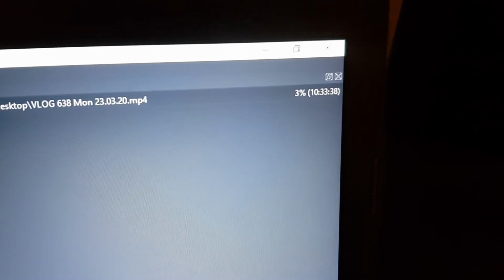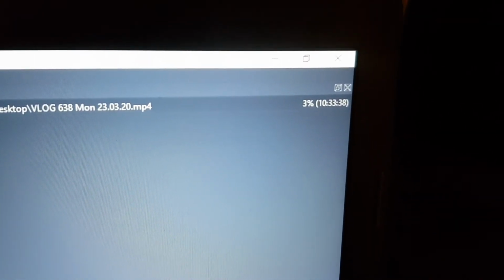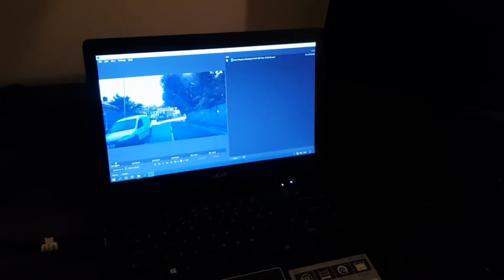Stock Up On But Not Stockpile | VLOG 639 | 24.03.20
VIDEO EDITOR

Shotcut 20.02.17

CAMERA

COMPUTER

LOCATION

Eastbourne.

MUSIC

“Sonos”
Lish Grooves

“Coincidental Fabric”
Silent Partner

JR Tundra